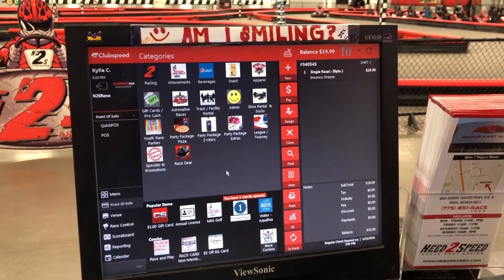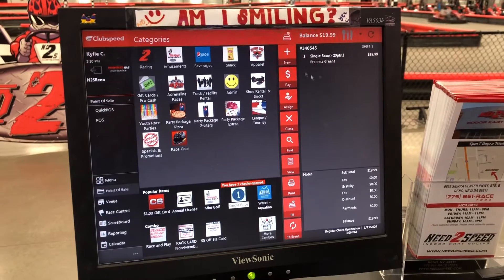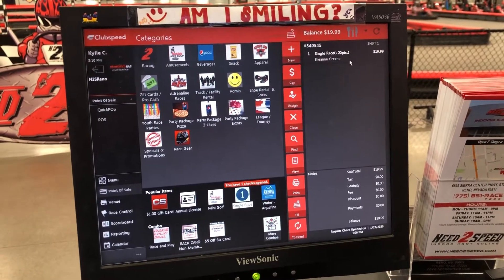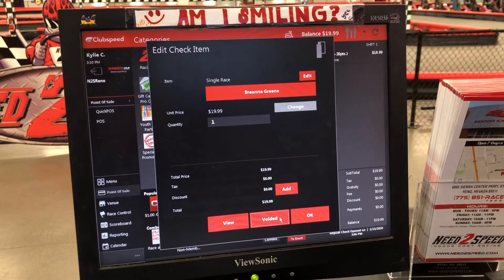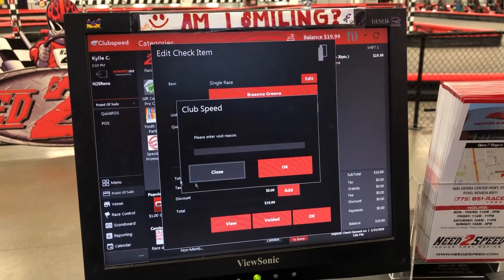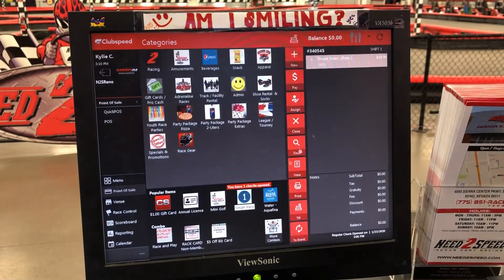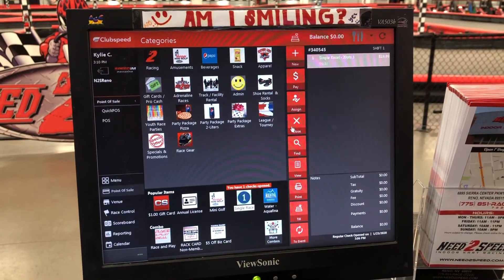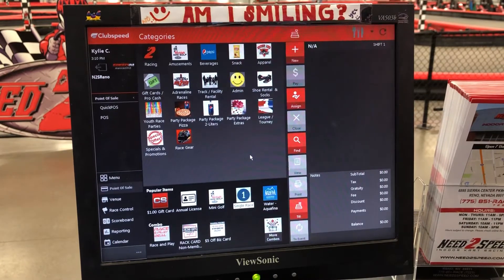January 28, 2020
How To Void A Race